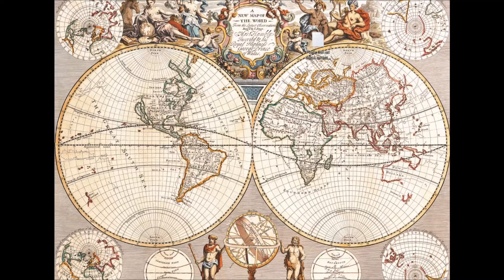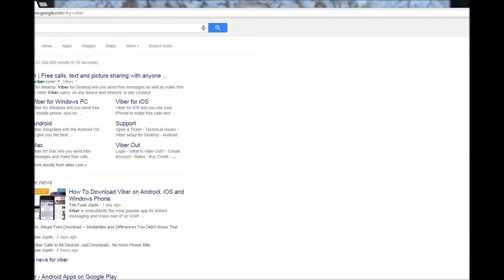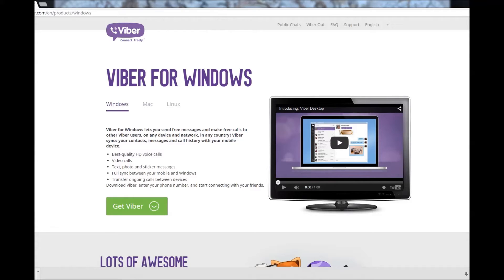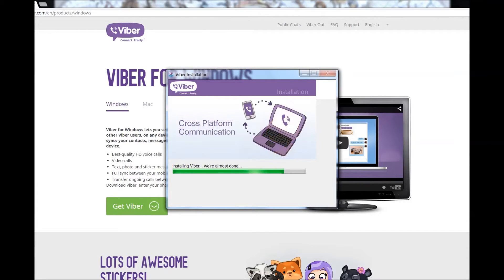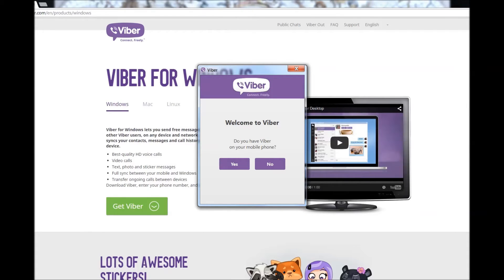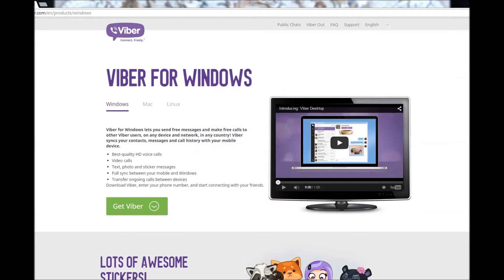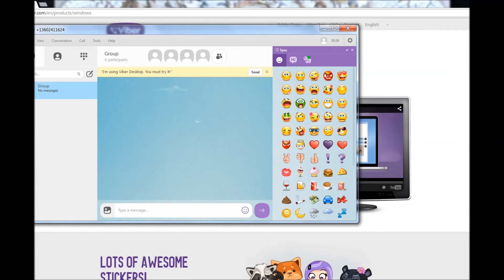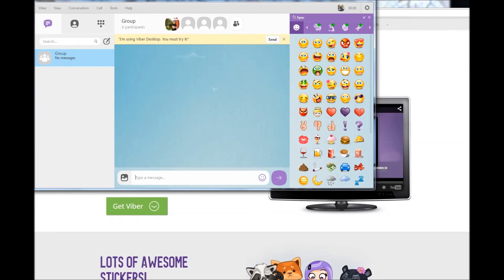Install Viber on Windows 8, 7 PC for Free Calling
This is tutorial on , how to install viber on your desktop, for , free calling

Viber is an instant messaging and Voice over IP VoIP app for smartphones developed by Viber Media. In addition to instant messaging, users can exchange images, video and audio media messages. The client software is available for Mac OS, Android, BlackBerry OS, iOS, Series 40, Symbian, Bada, Windows Phone, and Microsoft Windows.A Linux version is available for Ubuntu 64 and 32-bit. Viber works on both 3G/4G/5G/6G and Wi-Fi networks. It first requires installation on a phone in order to work on a desktop operating system environment.Viber has over 200 million monthly active users from its 280 million global registered users

Upon start up only wallpaper shows, no icons, no task bar, no start menu, nothing [FIX]
How to Permanently fix a computer with no start menu or desktop icons (Black screen virus)
Random black screen while playing games
Start your computer from a Windows 7 installation disc or USB flash drive.
Best ways to speed up Windows 7
How to use system recovery options in Windows?
How To Fix A Windows 7 Reboot Loop

An empty All Programs Folders in Windows 7 and how to fixed it!
The BIOS does not detect or recognize the ATA / SATA hard drive
My laptop won't shut down ! Windowws 8, 7, Vista, XP
You in the safe mode and it shows all the programs now what?
SPEED UP YOUR SSD IN WINDOWS 7
Speed up your PC Disable System Restore on SSD
Speed up your PC Disable Scheduled De-fragmentation SSD
Check your hard disk for errors ( Windows XP / 7 / 8 / )
How do I remove a computer virus?
What is the difference between BIOS and CMOS? Hello and welcome to my channel where I share most positive aspects of my life, helping other;s in many cases, fill free to email with any help question or just ask in the video comments. Follow me on Creatorland Discover Inspire Connect Collab